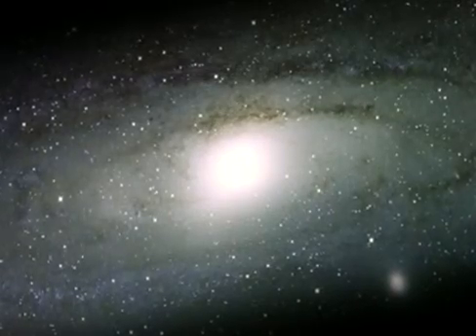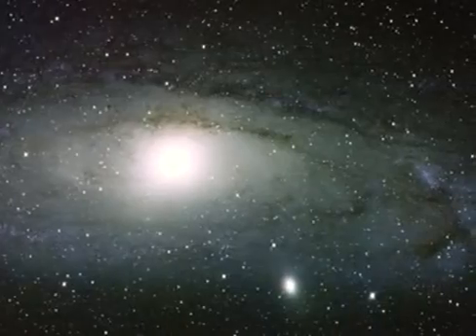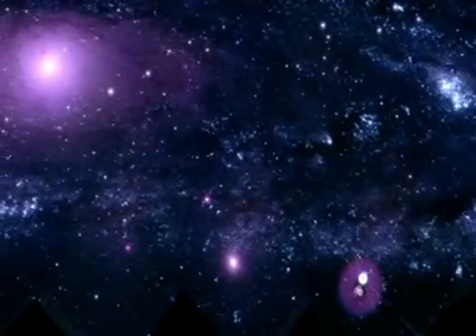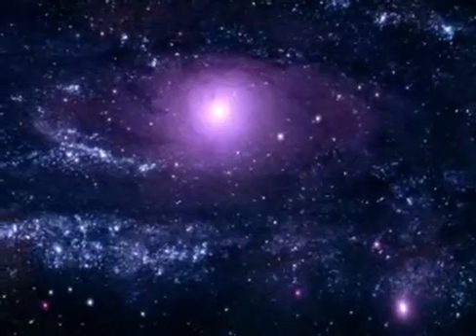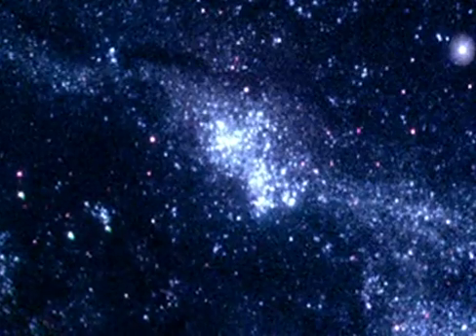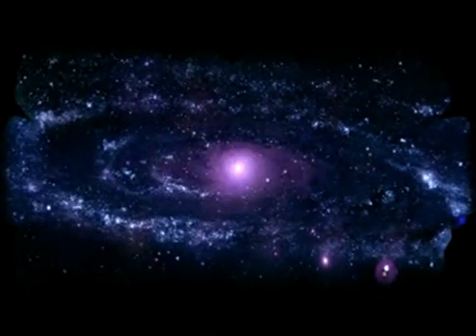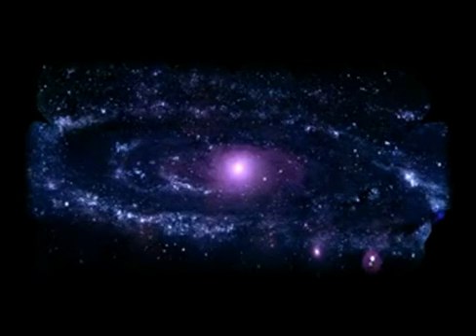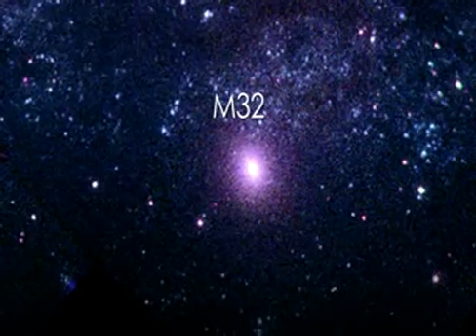NASA - Swift M31 Video Tour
Between May 25 and July 26, 2008, Swift's Ultraviolet/Optical Telescope (UVOT) acquired 330 images of M31 at wavelengths of 192.8, 224.6, and 260 nanometers. This video will take you on a tour of some of these images.

Source: NASA